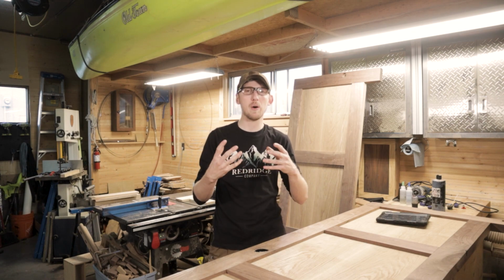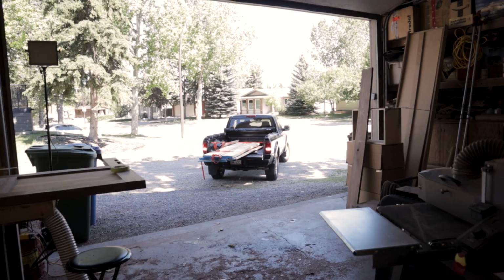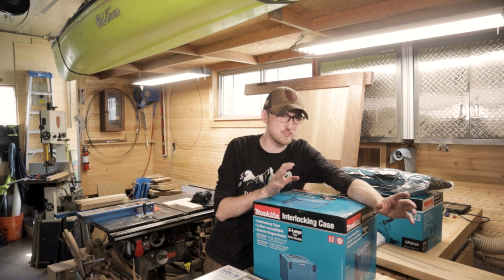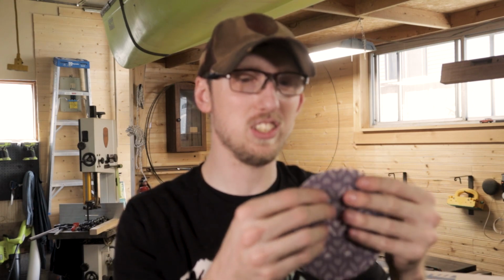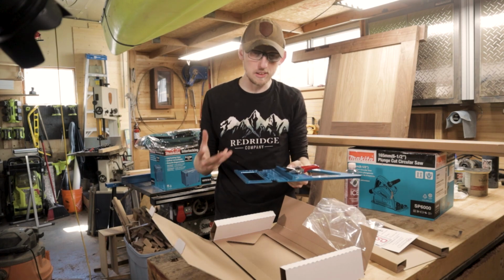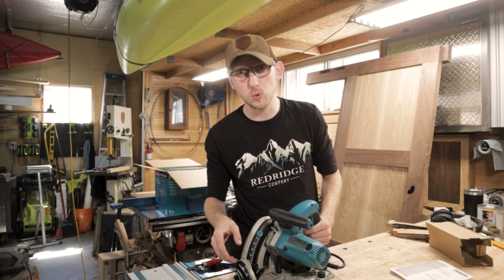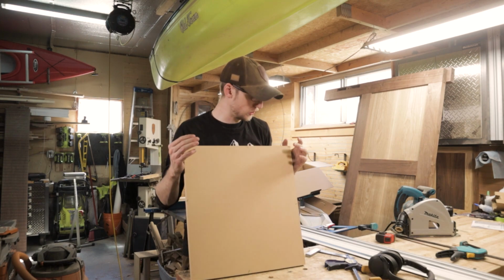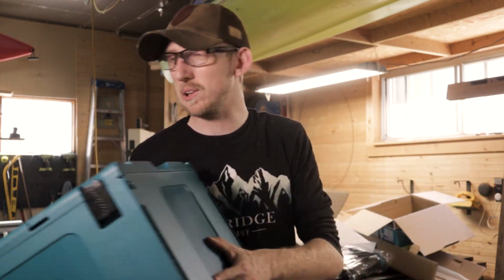Woodworking Shopping Spree | Preparing for another large woodworking project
Day 16 of RedridgeDaily and we're going shopping!